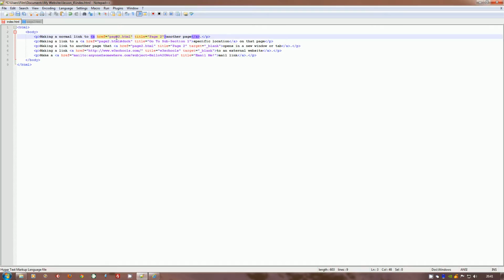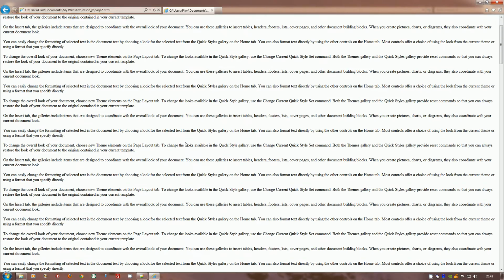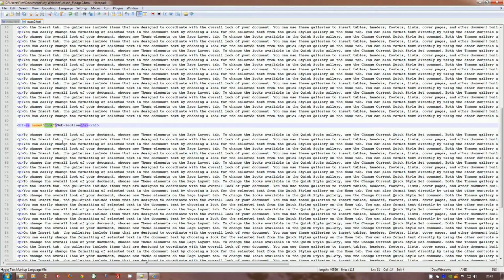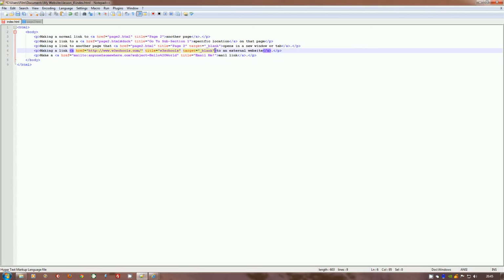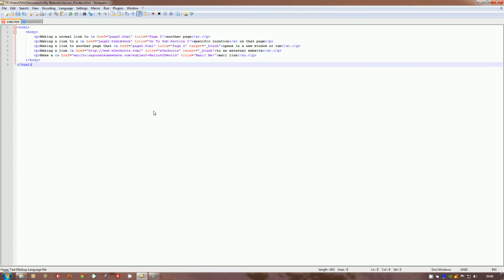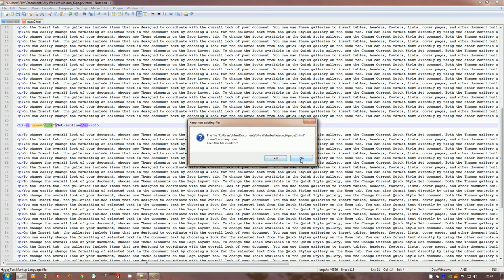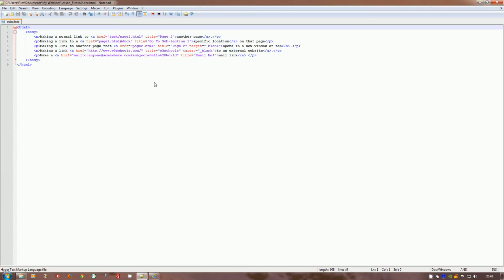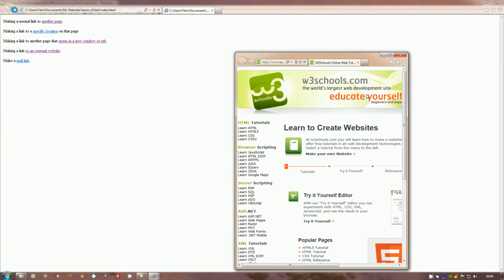HTML and CSS 7 - Links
Linking pages and sites together